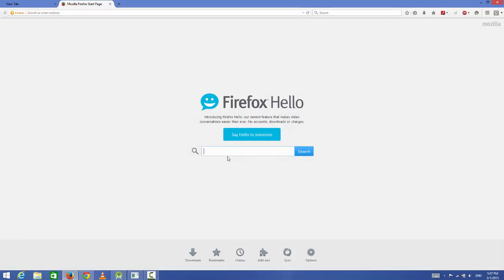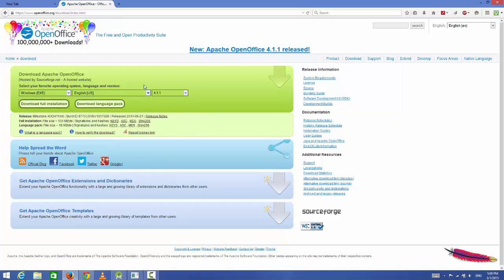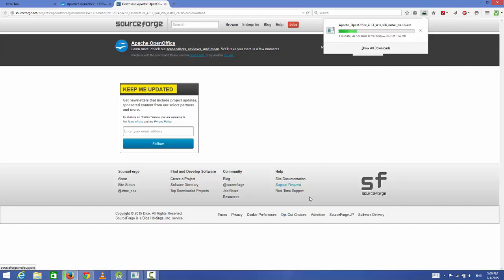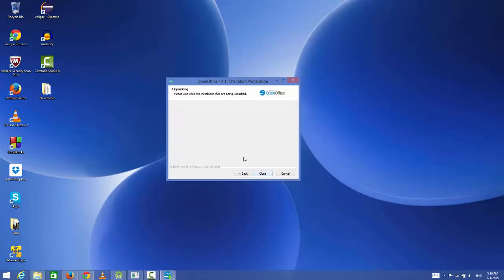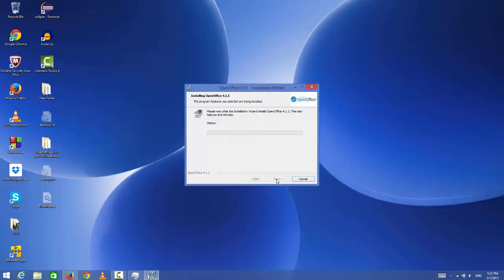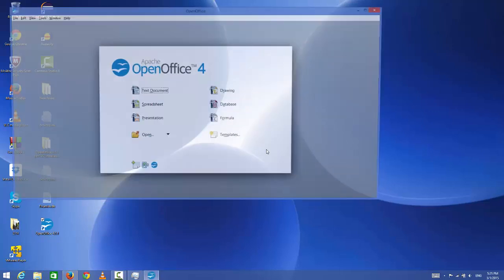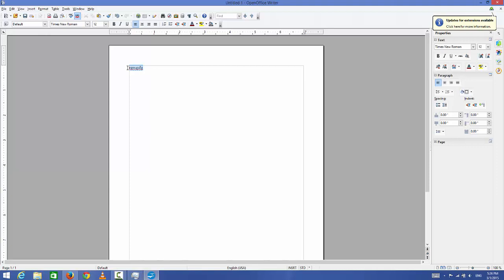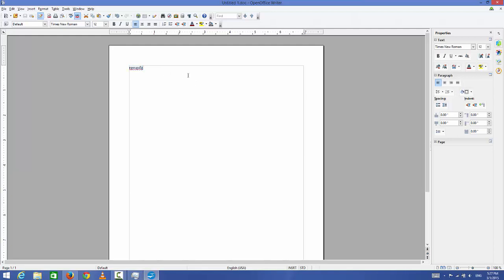How to Install free Office Suite (Apache OpenOffice) on Windows 8 / Windows 8.1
Searches related to apache openoffice) on windows 8 / windows 8.